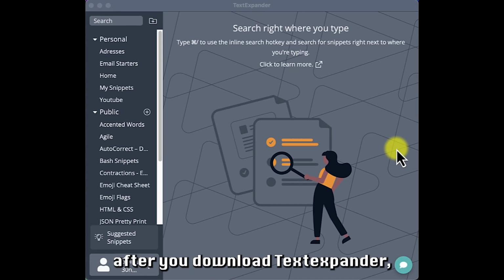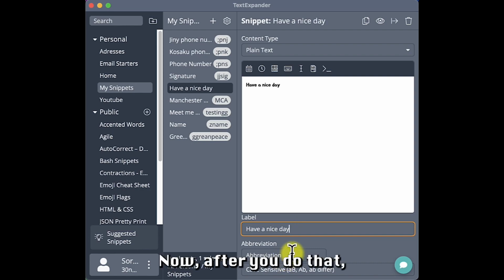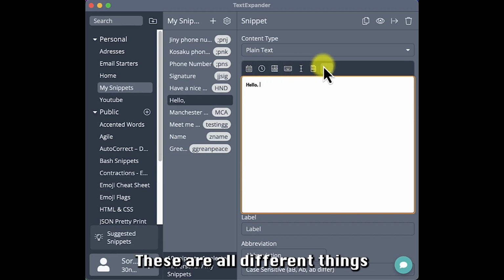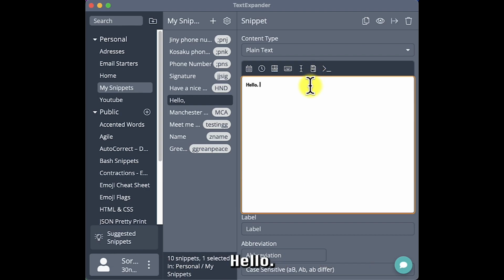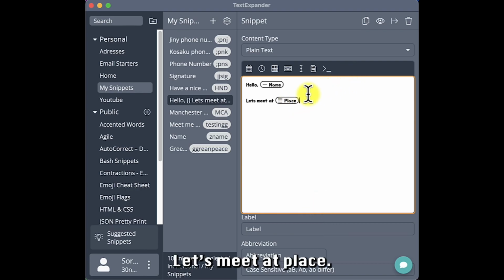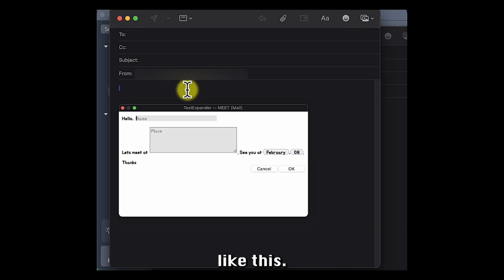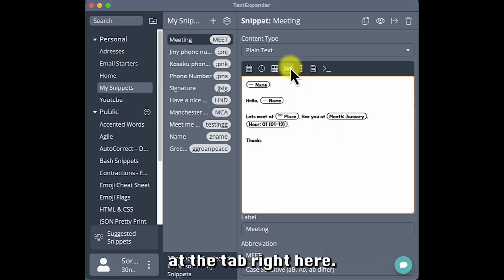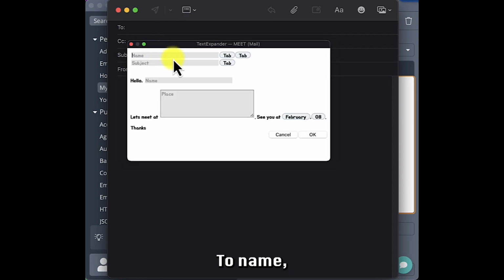The Best Apps | TextExpander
The First App is... TextExpander! Enjoy!

Chapters:

00:00  Beginning Logo
00:10  Intro
01:03 Plain Snippet
01:59 Advanced Snippets
7:30 Outro